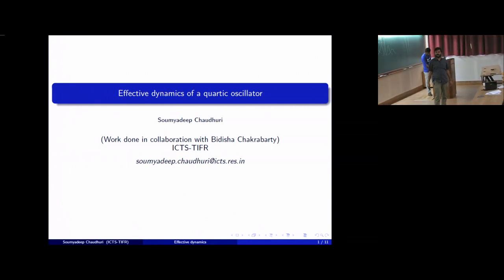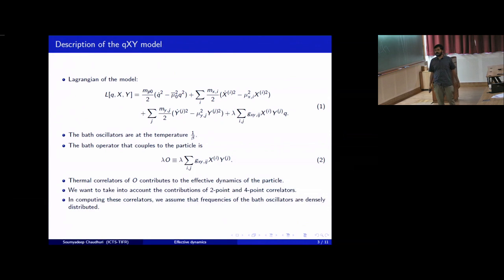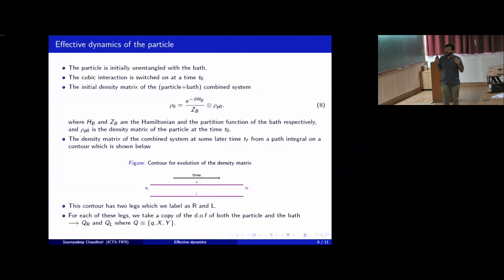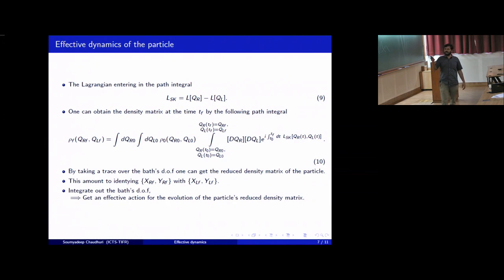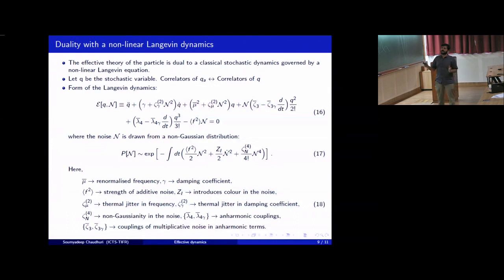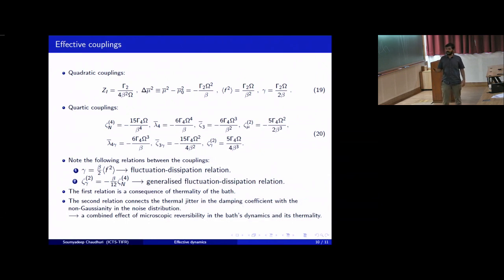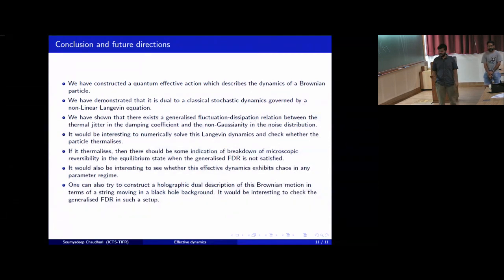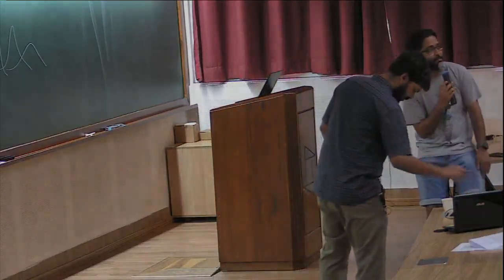Effective dynamics of a quartic oscillator by Soumyadeep Chaudhuri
Organizers: Adhip Agarwala, Ganga Prasath, Rahul Kashyap, Gayathri Raman, Priyanka Maity
Date and Time: 23rd April, 2019
Venue: Ramanujan Lecture Hall, ICTS Bangalore

An exclusive day to exchange ideas and discuss research amongst members of ICTS.